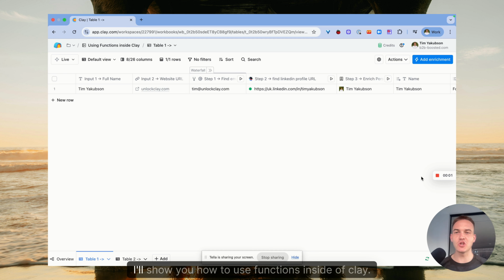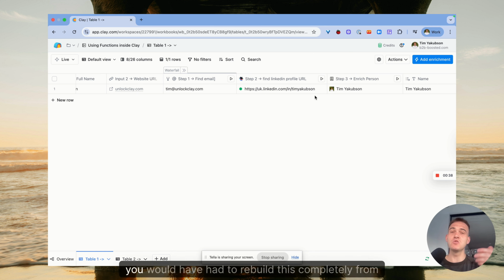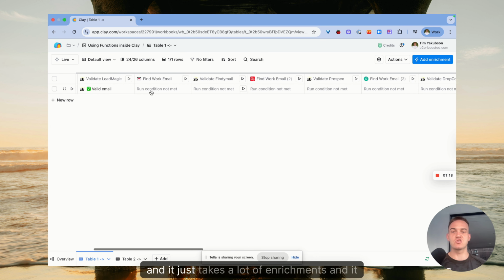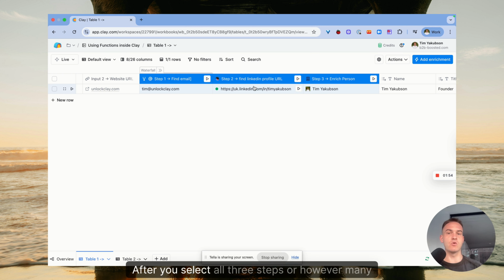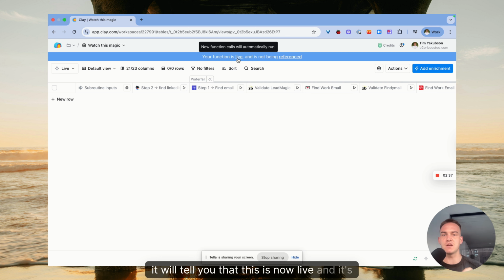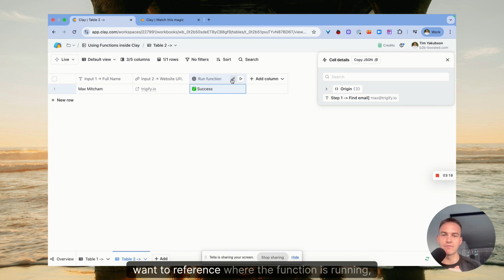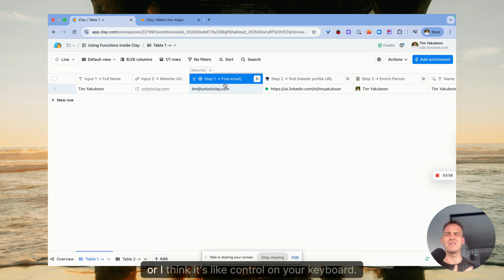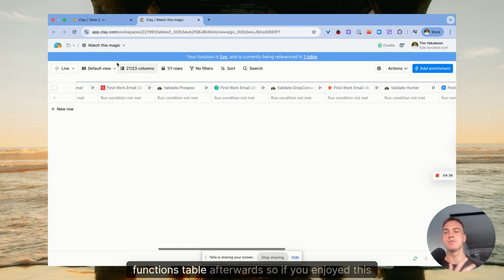Best Clay feature yet - how to use functions? (Tutorial)